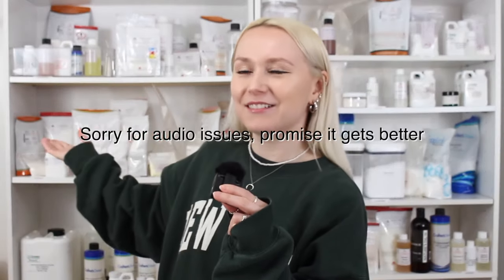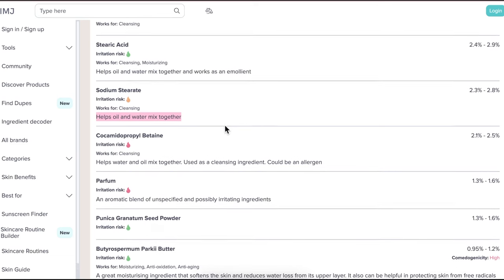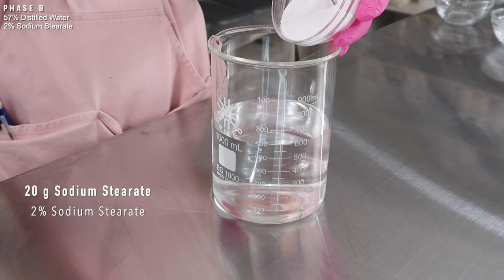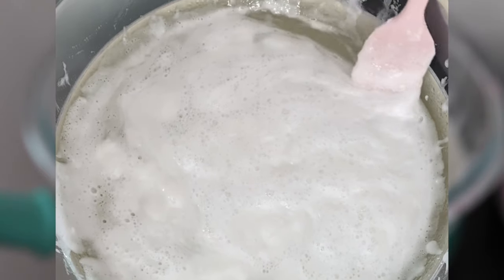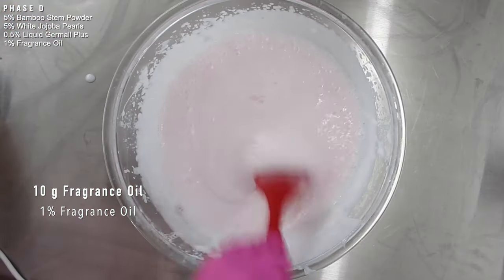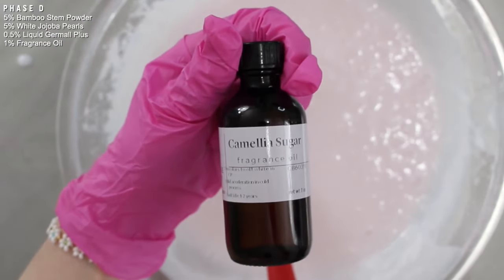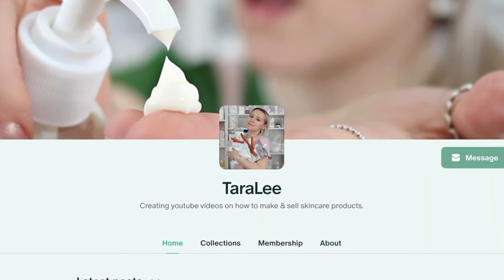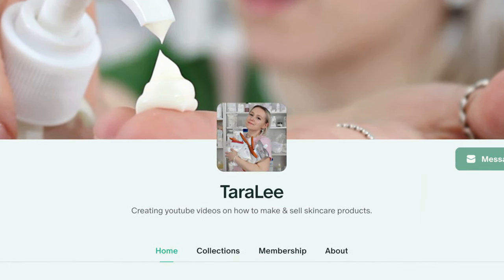DIY Dove Body Polish Dupe - Pomegranate Seeds & Shea Butter Scrub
My attempt at recreating the Pomegranate Seeds & Shea Butter Dove Body Polish

8 oz Plastic Jar

TIME STAMPS;
00:00 - Intro
00:44 - Disclaimer
02:00 - Formula
02:18 - Phase A
03:08 - Phase B
03:31 - Phase C
04:00 - Heating
05:23 - Cool Down
06:14 - Phase D
07:28 - Next day
08:34 - Talking to Jenna
10:20 - Patreon Shout Outs